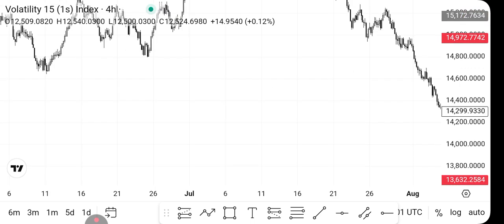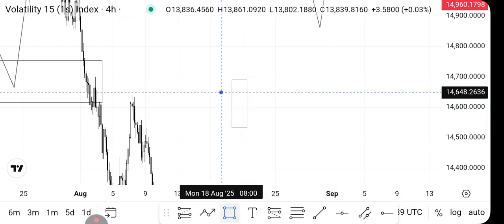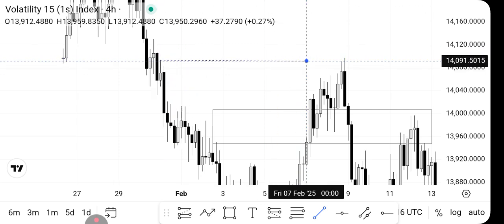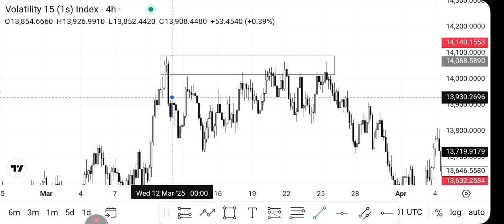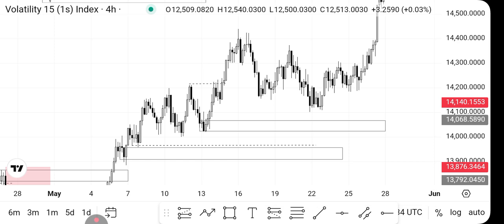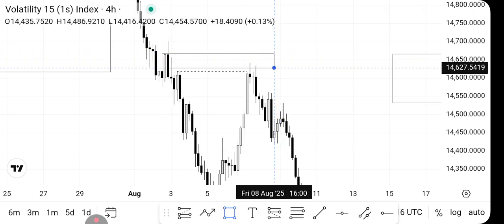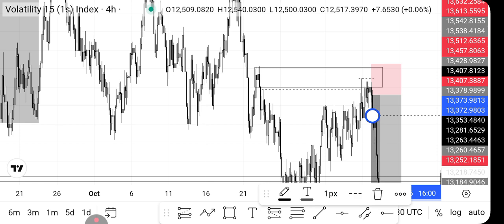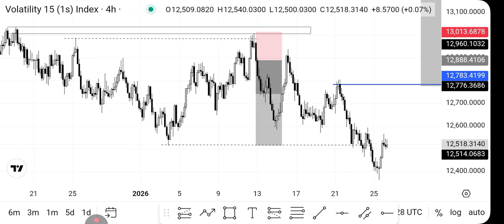Identifying the right key level and POIs in trading synthetics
This video would help you know the poi to use if you're always confused about which to use in a series of many.